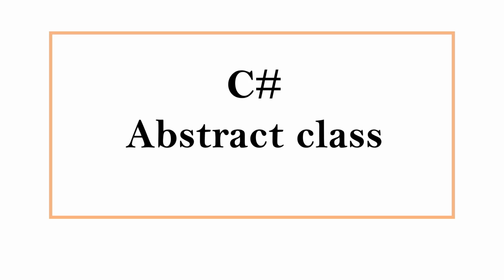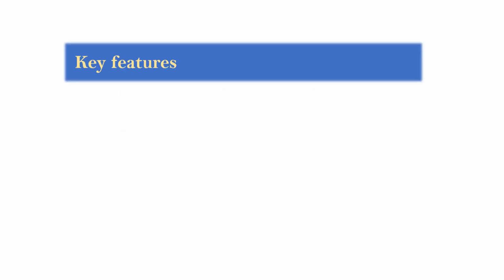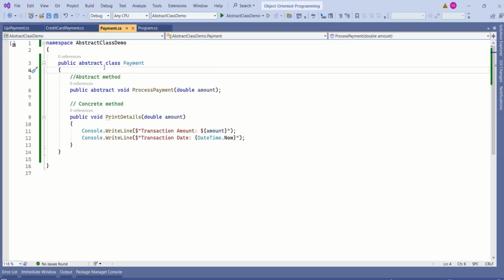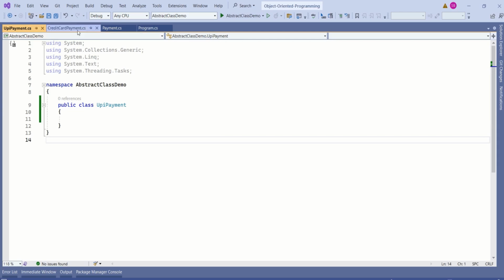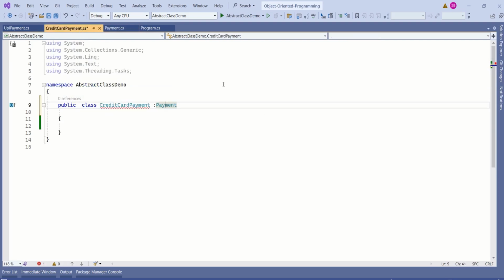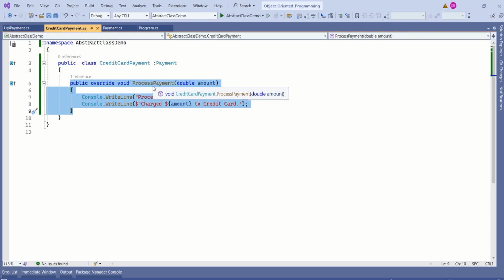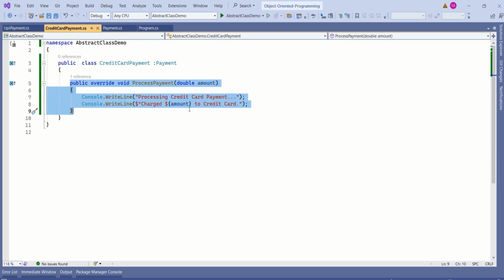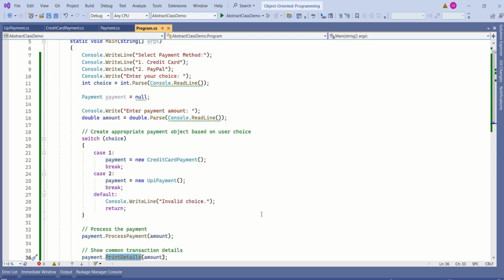Abstract class in C# | C# object-oriented programming | C# oops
In this video you will understand all about abstract classes.

If you want to learn entity framework core in detail, then following playlist would help you: